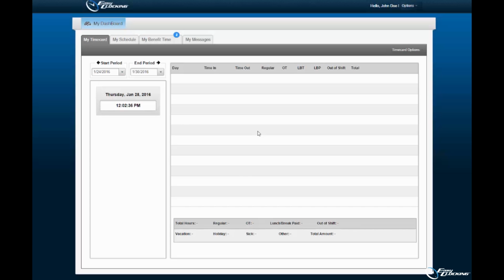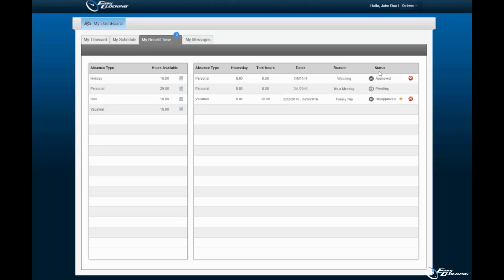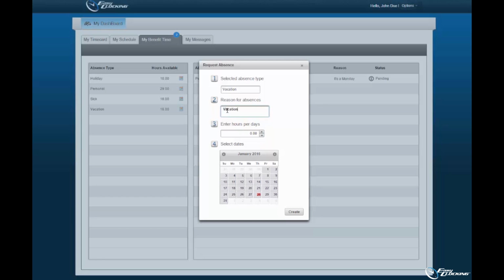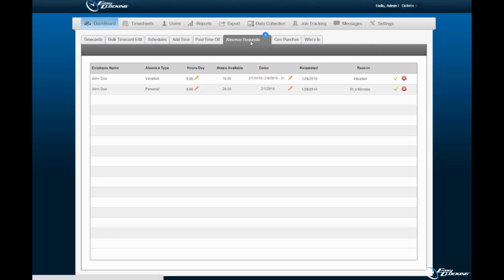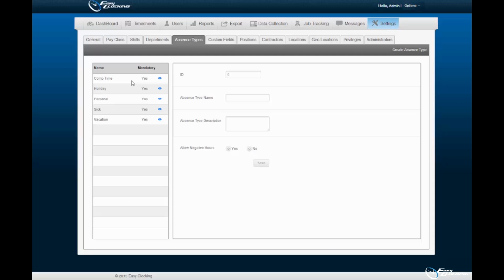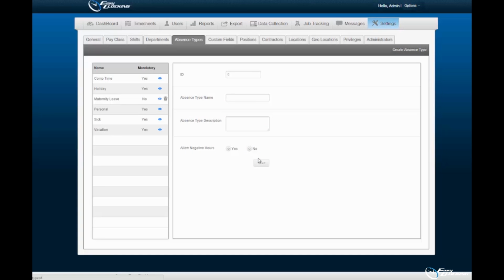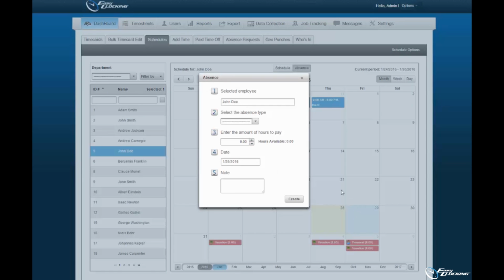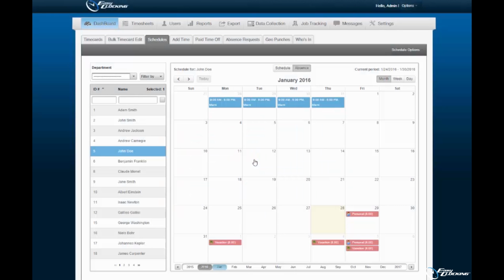Easy Clocking Time & Attendance Software How To Video Series Paid Time Off Feature